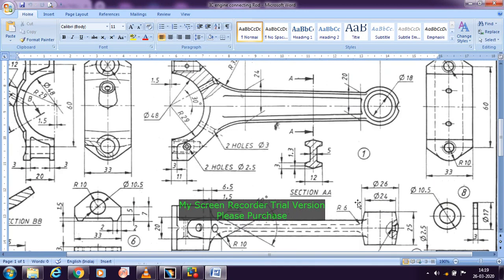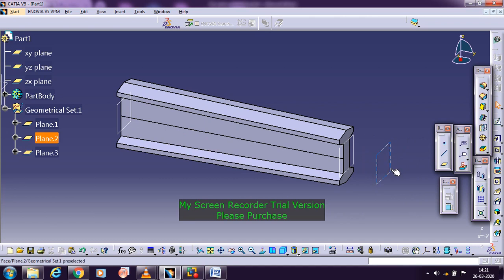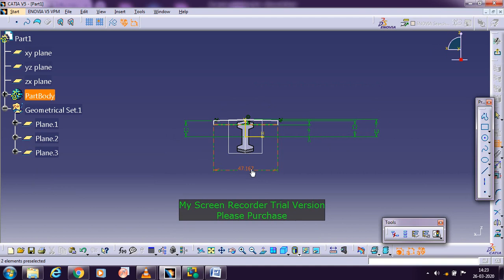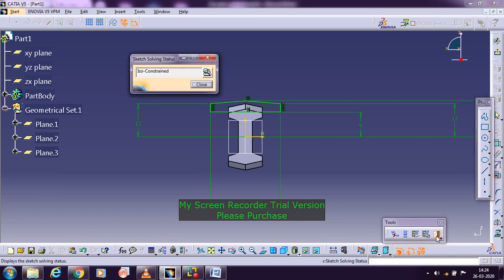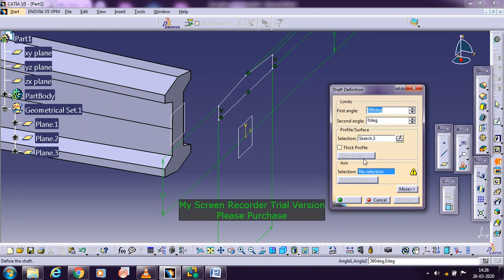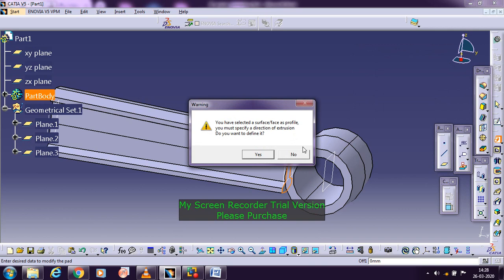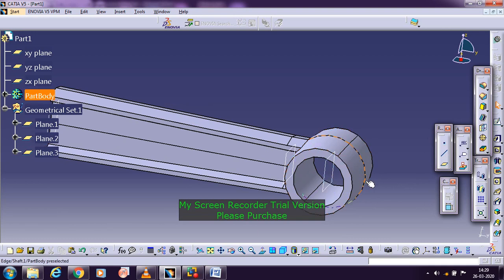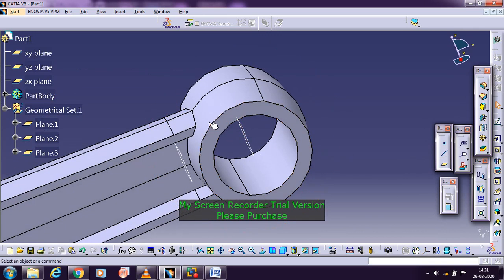Computer Aided Machine Drawing | Module 5 | Part 3 | IOTA Tech